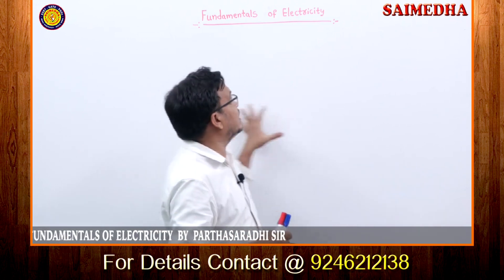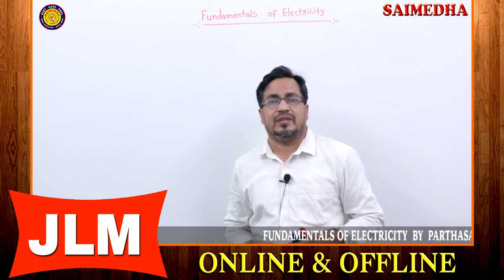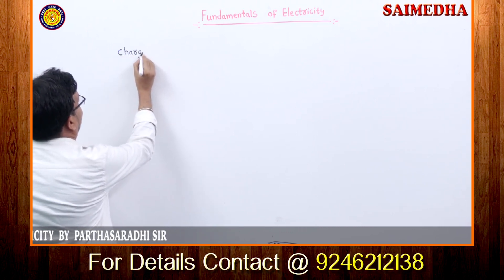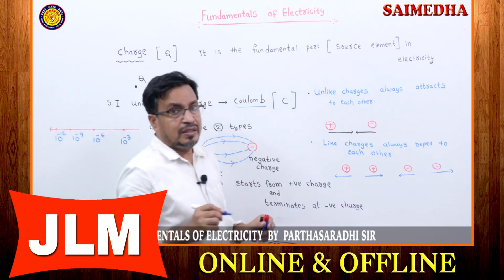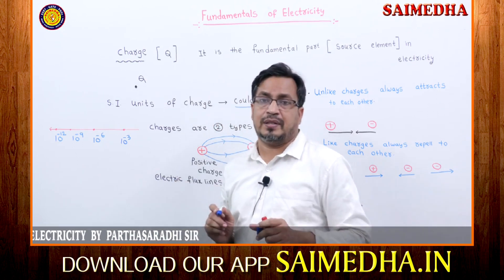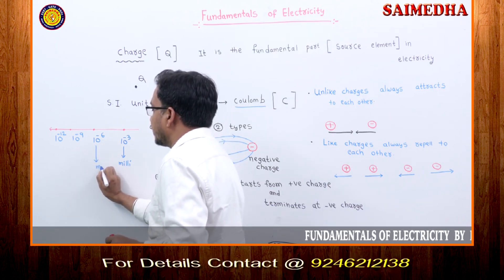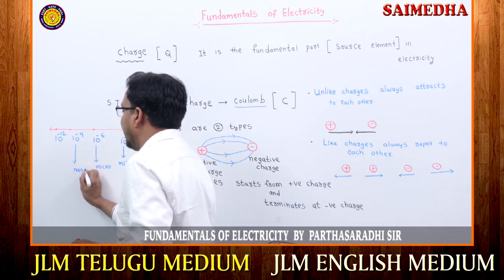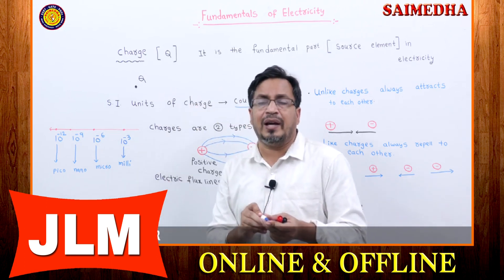JUNIOR LINEMAN || FUNDAMENTALS OF ELECTRICITY || BY PARTHA SIR || SAIMEDHA KOTI || HYD